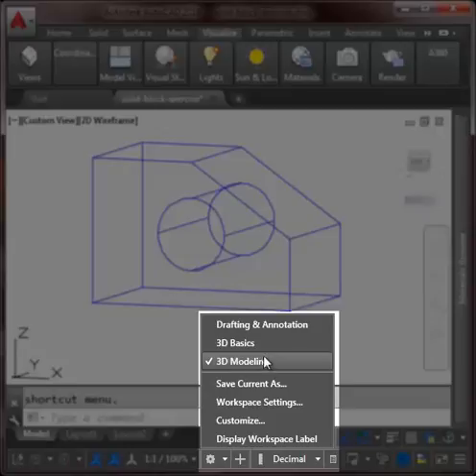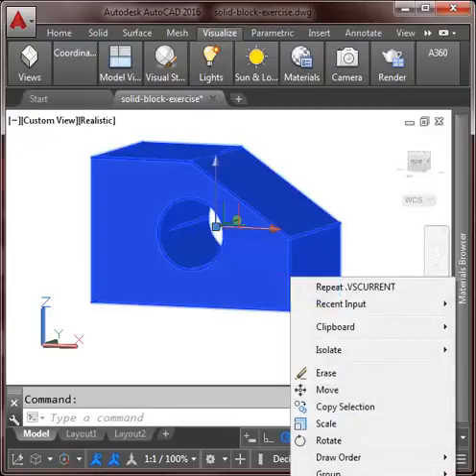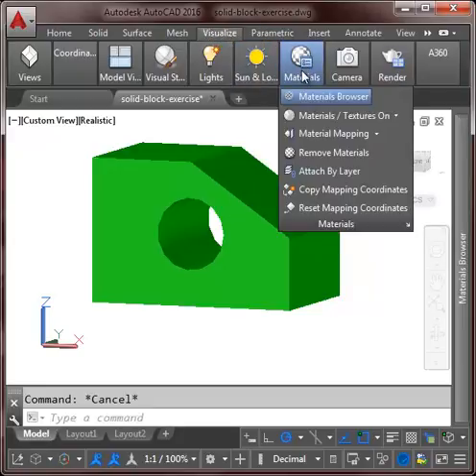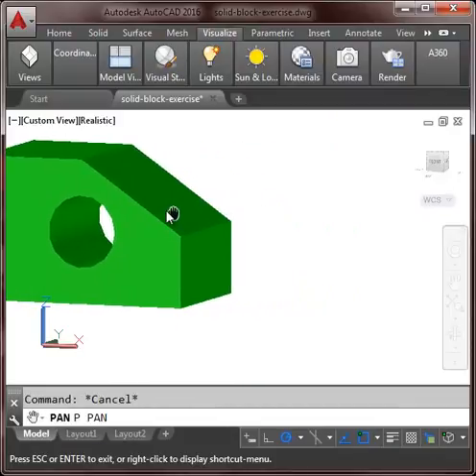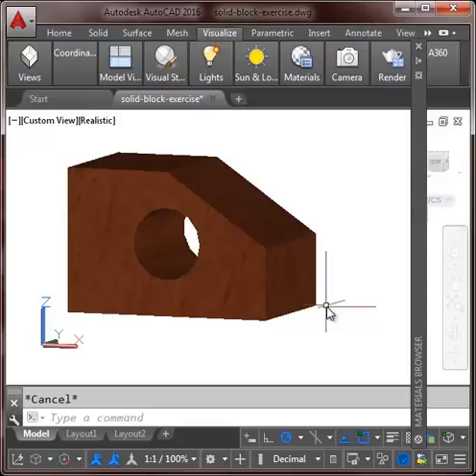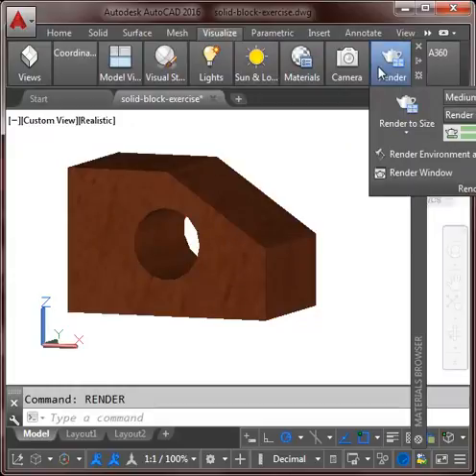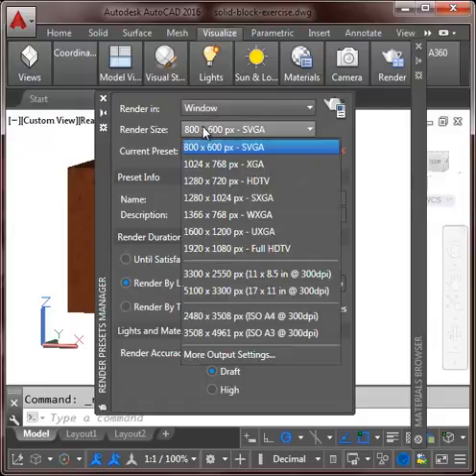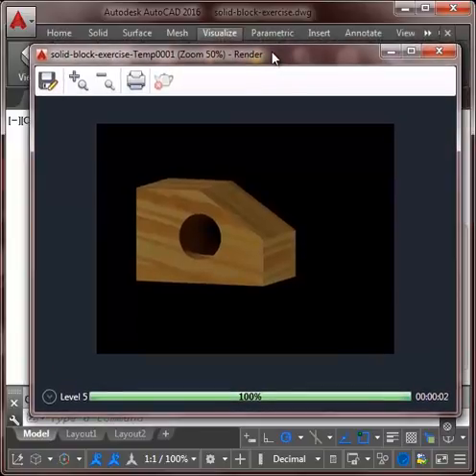AutoCAD 2016 Adding Materials to 3D Objects, level 3, lesson 9, Adding Materials and Basic Rendering